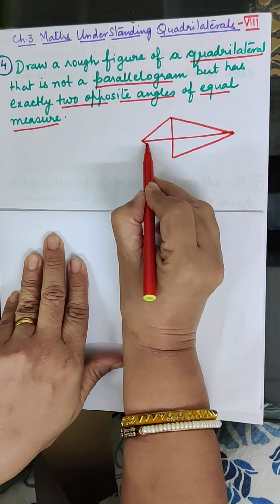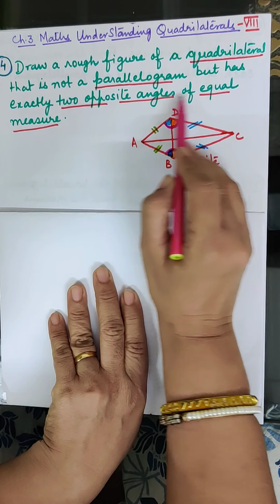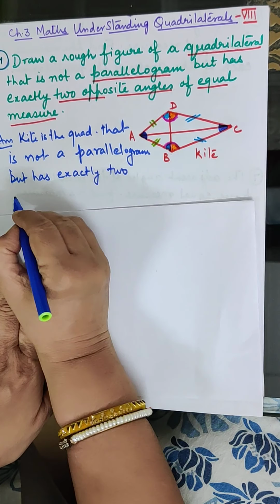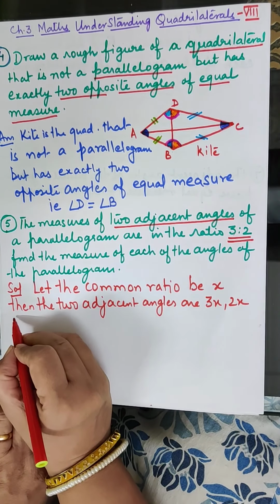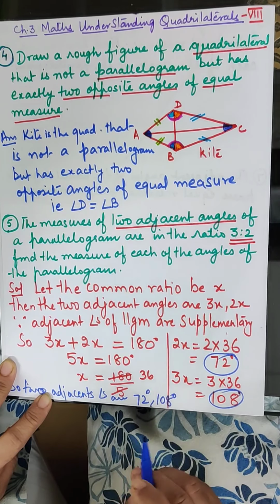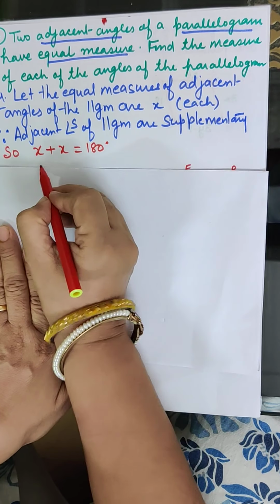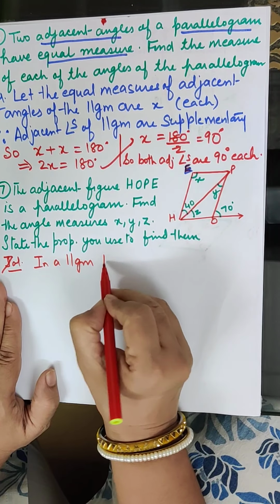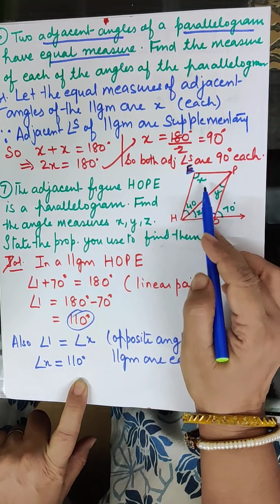Class 8_Ch.3_Understanding Quadrilateral_Part 14_Exercise 3.3 (Q4 to Q7)